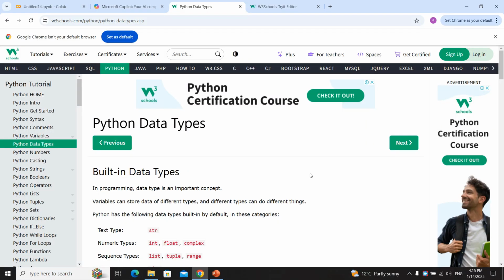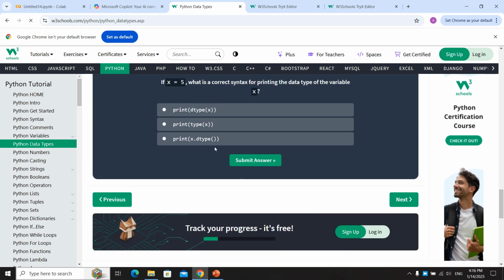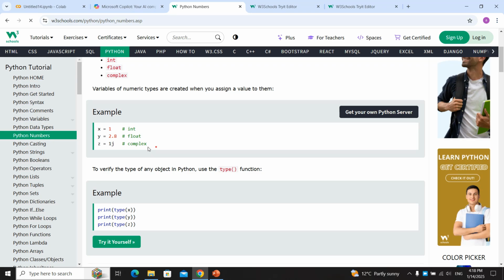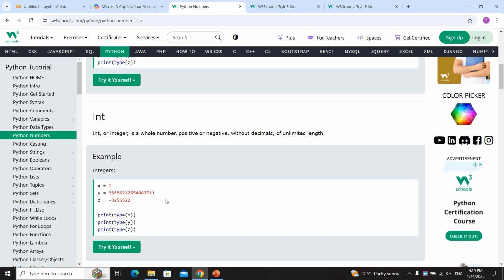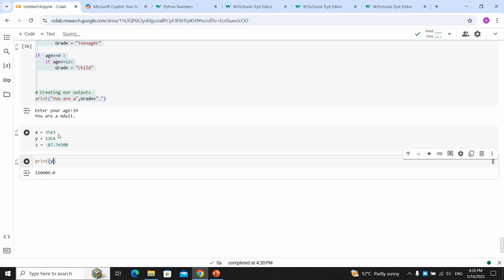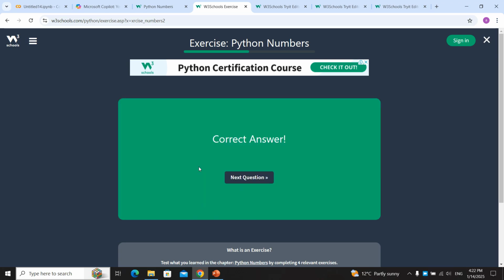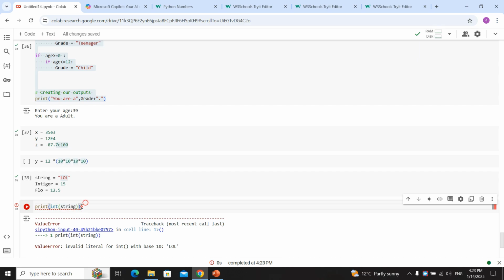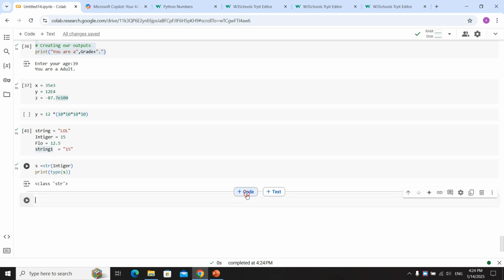10_Learning about python Numbers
Learning About Python Numbers
Introduction
Welcome to this tutorial on learning about numbers in Python! Numbers are one of the most basic and essential data types in programming. This tutorial will cover the different types of numbers in Python, how to perform mathematical operations, and how to effectively use them in your programs. By the end of this tutorial, you'll have a solid understanding of how to work with numbers in Python.

Types of Numbers in Python
Python supports several types of numbers, each with unique characteristics and uses:

Integers (int):

Whole numbers, both positive and negative, without a fractional part.

Floating-Point Numbers (float):

Numbers with a decimal point or in exponential form.

Example: 3.14, -0.001, 2.5e3 (which represents 2500.0)

Complex Numbers (complex):

Numbers with a real and an imaginary part, represented as a + bj.

Example: 2 + 3j, -1 - 4j

Python supports various mathematical operations that can be performed on numbers:

Addition (+):

python
result = 5 + 3  # Output: 8
Subtraction (-):

python
result = 10 - 4  # Output: 6
Multiplication ():*

python
result = 7 * 3  # Output: 21
Division (/):

python
result = 15 / 2  # Output: 7.5
Floor Division (//):

python
result = 15 // 2  # Output: 7
Modulus (%):

python
result = 15 % 2  # Output: 1
Exponentiation ():**

python
result = 2 ** 3  # Output: 8
Working with Numbers
Converting Between Types:

Convert integers to floats and vice versa:

python
float_num = float(5)  # Output: 5.0
int_num = int(3.14)   # Output: 3
Using Built-in Functions:

Common functions for numerical operations:

python
abs_val = abs(-7)         # Output: 7
rounded_val = round(3.14159, 2)  # Output: 3.14
Math Module:

Python provides a math module with advanced mathematical functions:

python
import math
sqrt_val = math.sqrt(16)     # Output: 4.0
sin_val = math.sin(math.pi/2)  # Output: 1.0
Handling Complex Numbers
Creating Complex Numbers:

python
complex_num = 3 + 4j
Accessing Real and Imaginary Parts:

python
real_part = complex_num.real  # Output: 3.0
imag_part = complex_num.imag  # Output: 4.0
Using Complex Number Functions:

python
abs_val = abs(complex_num)  # Output: 5.0
conjugate_val = complex_num.conjugate()  # Output: (3-4j)
Conclusion
Learning about numbers in Python is foundational for any programming task, from simple calculations to complex mathematical operations. By understanding the different types of numbers, how to perform operations, and using Python's built-in functions, you'll be well-equipped to handle numerical data in your programs. This tutorial provides a comprehensive overview to help you get started with numbers in Python.

I hope this helps you create an informative and valuable tutorial! Happy coding! 👩‍💻👨‍💻😊